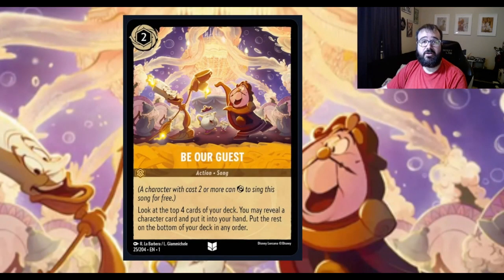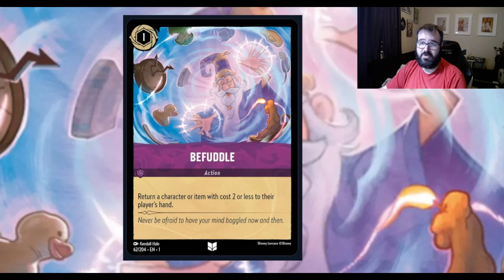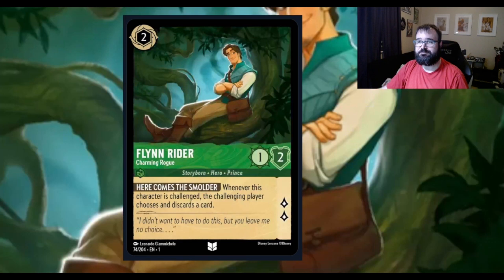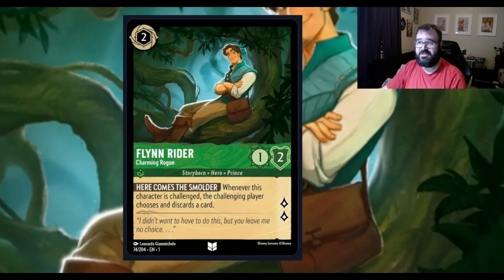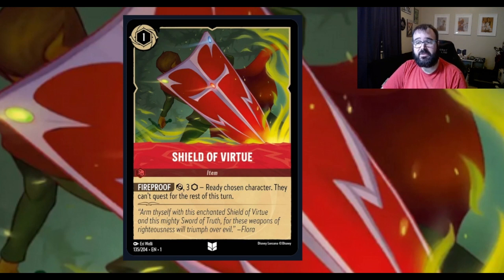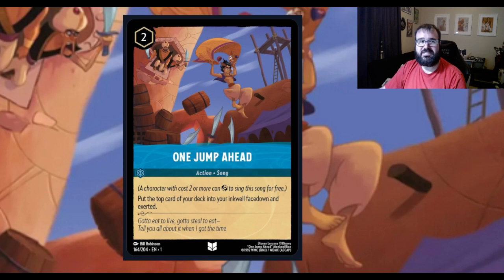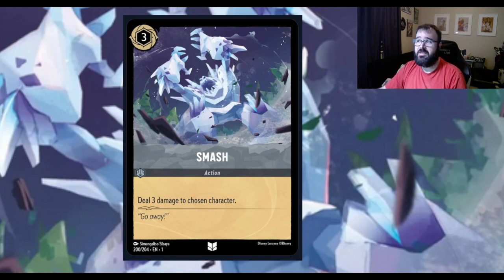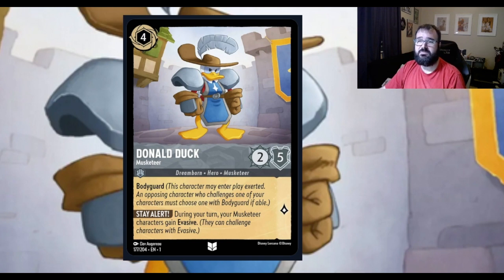The Top 6 Uncommons YOU Should Be Playing Right Now In Disney Lorcana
With product still hard to get our hands on, what are some good uncommons that you can be playing right now that won't break the bank?  Let's find out!